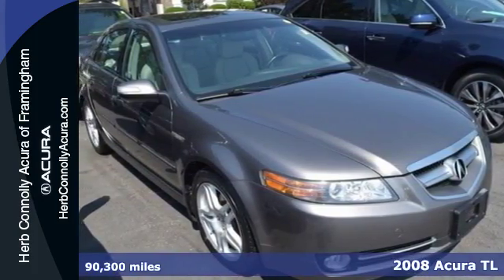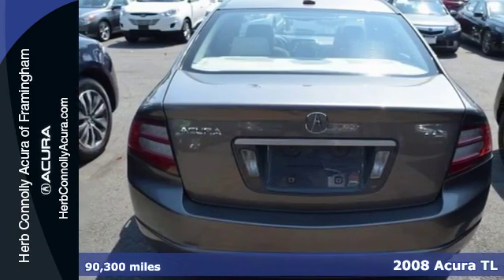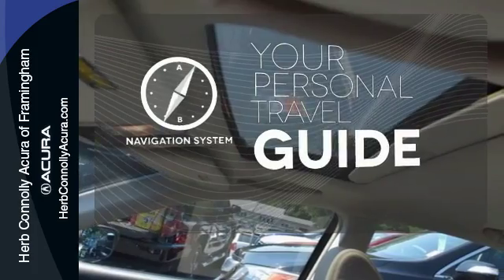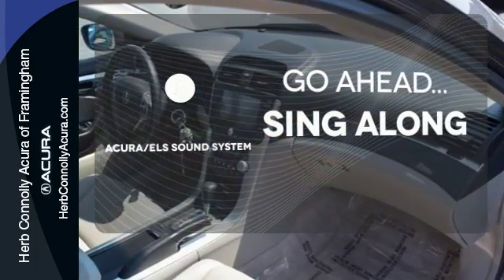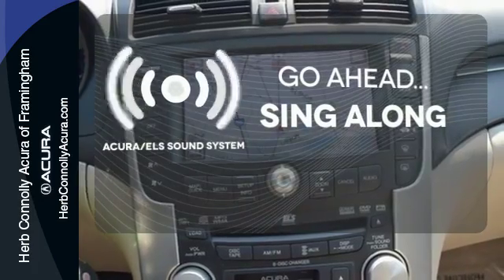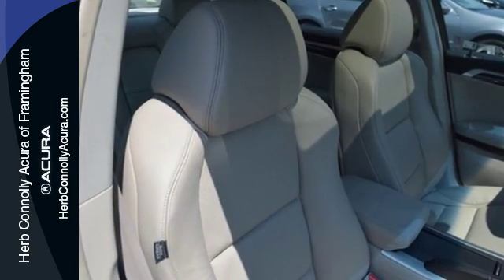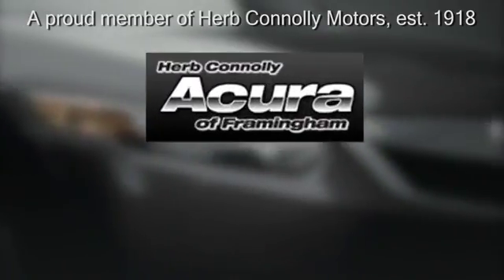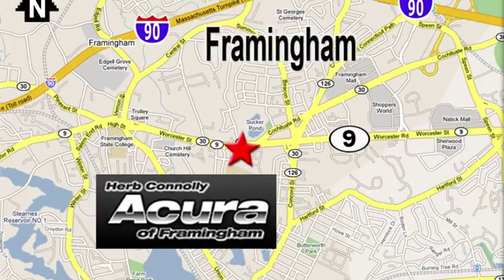Used 2008 Acura TL Framingham Natick Marlborough MA, MA A012460N - SOLD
Year: 2008
Make: Acura
Model: TL
Trim: 3.2
Engine: 3.2L V6 SOHC VTEC 24V
Transmission: 5-Speed Automatic
Color: Brown
Mileage: 90300
Stock #: A012460N
VIN: 19UUA66238A022284
Clean Carfax! Taupe Leather Interior - Navigation System - Power Moonroof - Automatic temperature control - Heated Front Bucket Seats - Perforated Leather Seat Trim - Power driver seat. Herb Connolly Motors is the home of used car LIVE MARKET PRICING. LIVE MARKET PRICING gives our customers the piece of mind that we have already done the shopping for you and priced our vehicle aggressively in today's internet information marketplace while adjusting accordingly for - Supply - Equipment - Condition and Mileage. Remember at Herb Connolly Motors - WE DONT PLAY PRICING GAMES.

Address:
500 Worcester Road Route 9 E